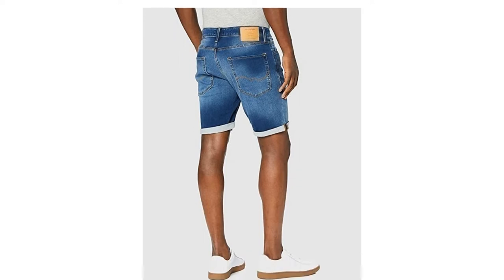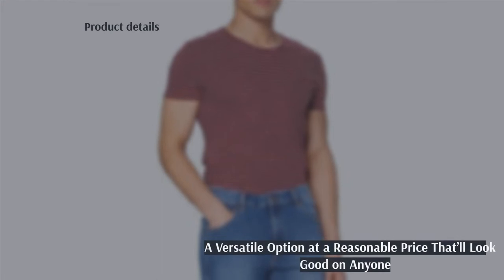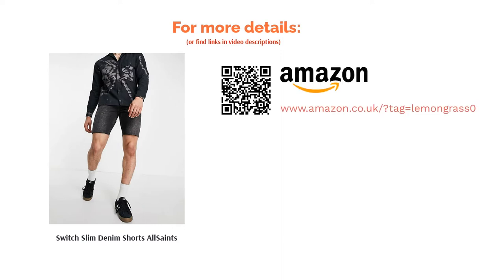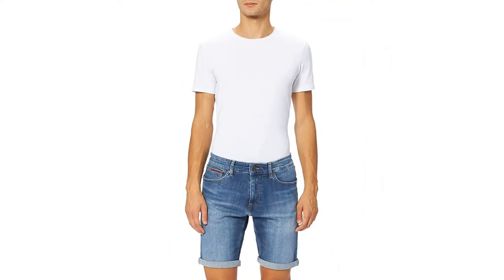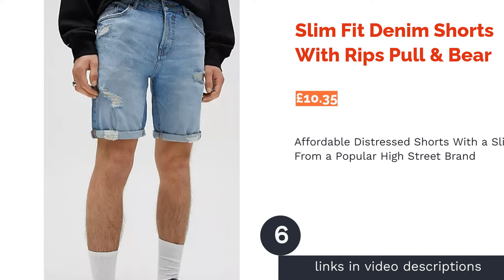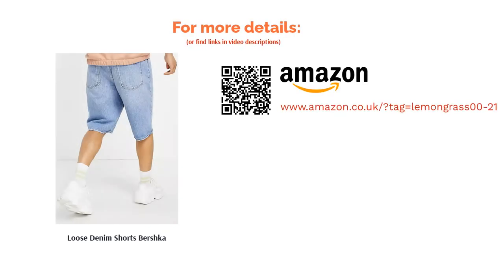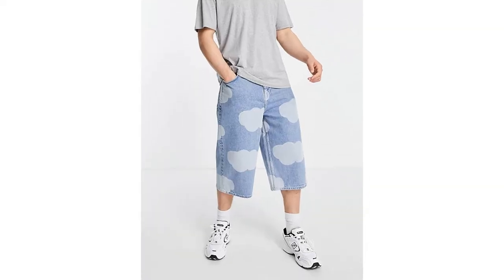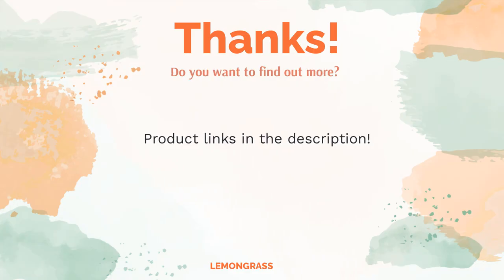🌵 10 Best Denim Shorts for Men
🌵 10 Best Denim Shorts for Men | Lemongrass. Here are our editor picks:

00:00 Introduction

00:57 #1 - Men's Shorts Wrangler (£26.29)

01:41 #2 - Switch Slim Denim Shorts AllSaints (£30.00)

02:16 #3 - 501 Hemmed Shorts Levi's (£25.00)

02:56 #4 - Denim Scanton Slim Denim Shorts Tommy Hilfiger (£65.00)

 03:36 #5 - Skinny Denim Shorts ASOS DESIGN (£20.00)

04:16 #6 - Slim Fit Denim Shorts With Rips Pull & Bear (£10.35)

04:52 #7 - Loose Denim Shorts Bershka (£13.20)

05:29 #8 - Men's Shorts Jack & Jones (£18.99)

06:08 #9 - Oversized Baggy Denim Shorts in Cloud Print ASOS DESIGN (£12.30)

06:52 #10 - White Denim Shorts ASOS DESIGN (£18.70)

07:31 Ending

Denim shorts may be casual, but that doesn’t mean you have to look sloppy wearing them. Plenty of blokes have rocked them fashionably over the years, it’s just a matter of considering a few factors when shopping and then finding the correct attire to complete your outfit. Thankfully, most of us already have a decent cotton t-shirt and a pair of canvas trainers in our wardrobe so it's pretty easy!
In this buying guide, we’ll help you identify the best denim shorts around by advising on the length, fit, wash and cuff style. From there, we’ll go on to show you some of our favourites from classic brands such as Levi’s, Wrangler and Hilfiger which are available to buy right now at Amazon, ASOS, and John Lewis. From medium wash oversized shorts to black pairs with ripped hems, we've got a...